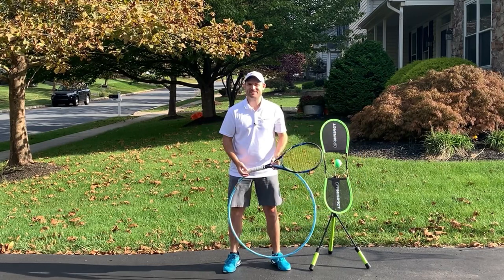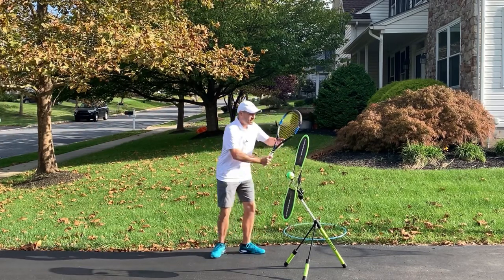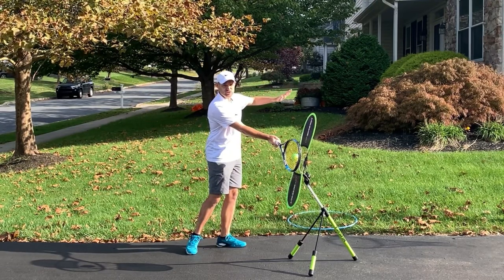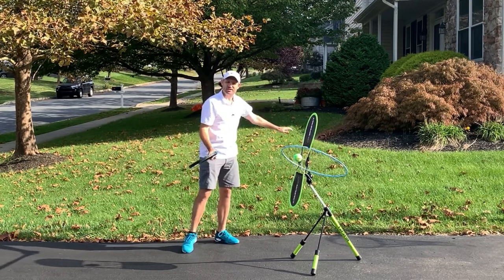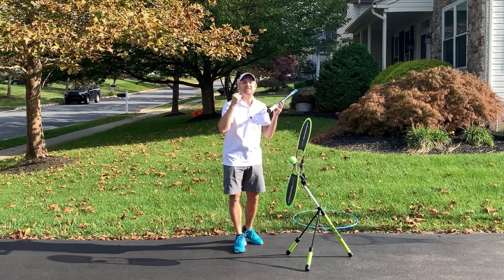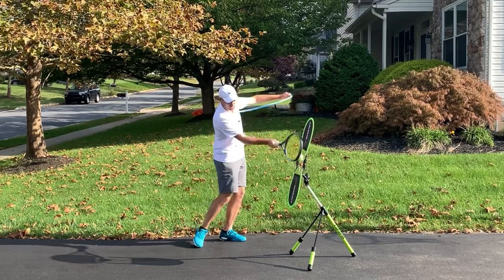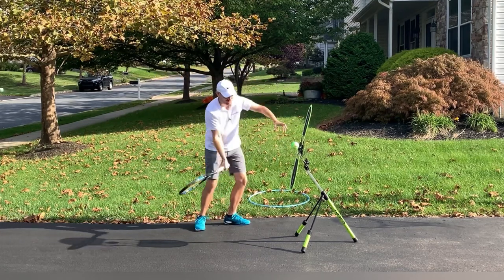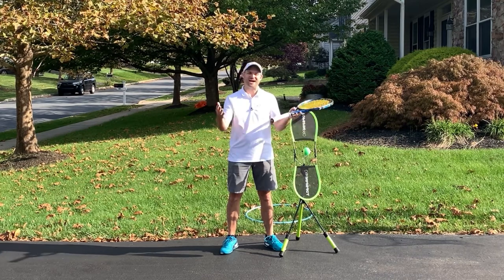Improve Your Forehand Using A Hula Hoop (Easy Tennis Fix)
Go to 2MinuteTennis.net to improve every part of your game!
Improve Your Forehand With A Hula Hoop (Easy Tennis Fix)
1. Take your racket back with both hands
2. Keep your non-hitting hand higher than contact height (use a hula hoop to practice the feeing)
3. Catch high above your non-hitting shoulder